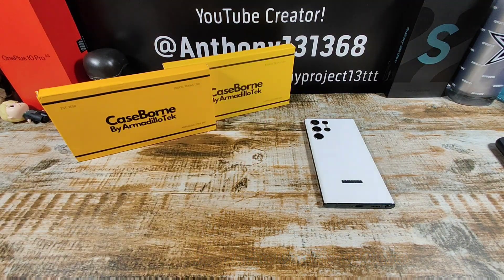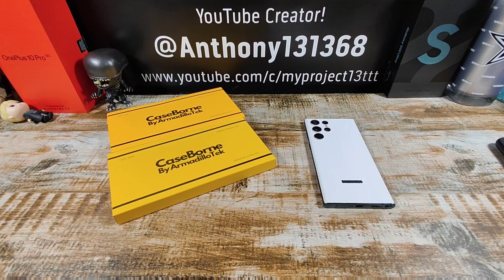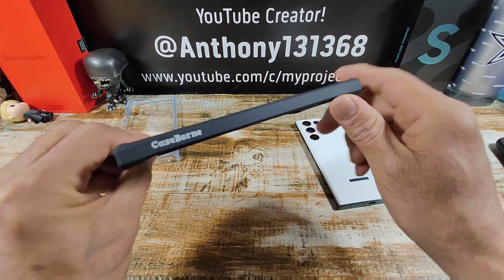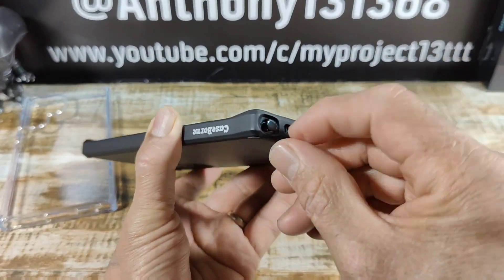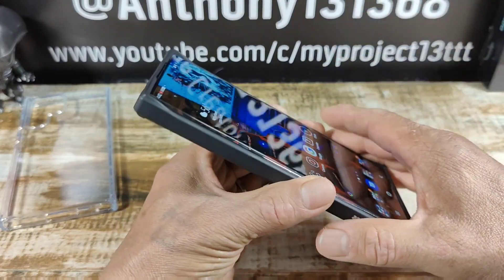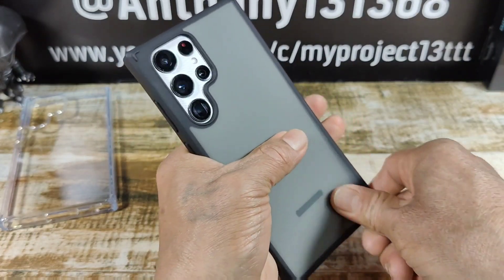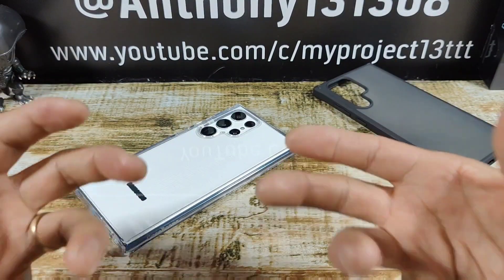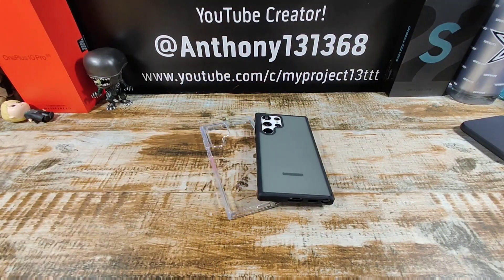Caseborne S-Series Clear & Matte Cases | Samsung Galaxy S22 Ultra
CaseBorne ArmadilloTek S Compatible with Samsung Galaxy S22 Ultra 5G Case, [Military Grade Drop Tested] Hard Clear Back with Soft Edge- Pure Clear

CaseBorne Slim Armor Compatible with Samsung Galaxy S22 Ultra 5G Case, [Military Grade Drop Tested] Translucent Matte Hard Back with Soft Edge- Matte Black

IMBZBK [3+3 Pack] for Samsung...